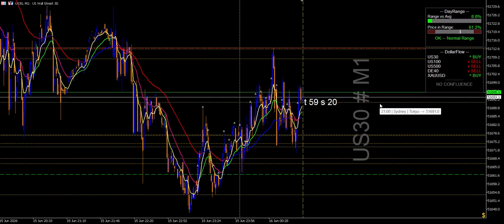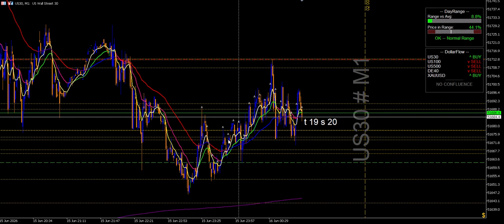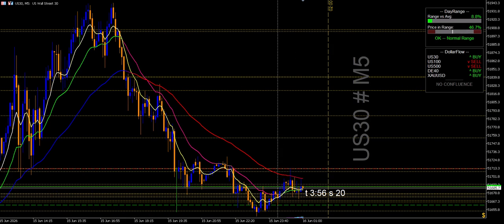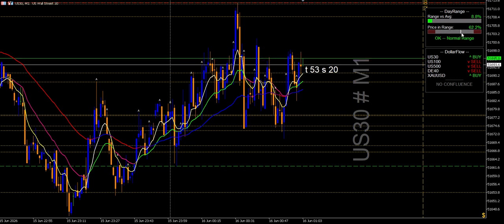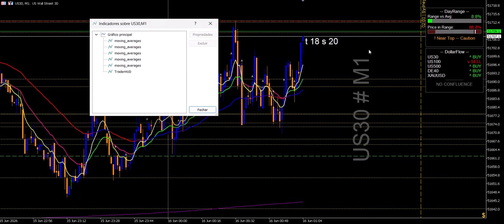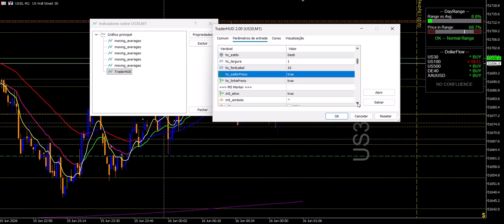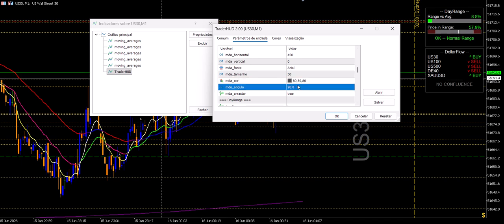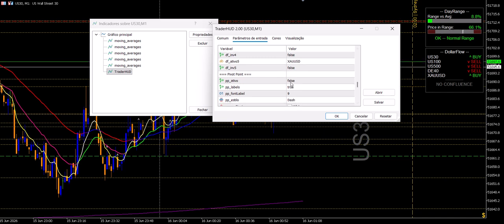TraderHUD v2 EN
🖥️ TraderHUD v2 — My Complete Dashboard for Day Trading

In this video I present TraderHUD v2, my collection of indicators developed and refined to fit my own trading — and I believe it will fit a lot of other people's too.

TraderHUD brings together in a single indicator everything I need to see on the chart to trade with more context and less noise.

📌 WHAT YOU'LL SEE IN THIS VIDEO

⏱️ Timer/Spread
Updated by timer — not by tick. This means it keeps working even during the highest volatility moments, when the market is busiest and ticks stop coming in. Also, if the price moves to the bottom of the screen, the text rises automatically to stay always visible.

🕐 Full Hour and Sessions Marker
Automatic golden line at every market session opening. Over time you'll notice these lines are important resistance points — institutional players try to position above or below them. The history of opening price lines stays recorded on the chart.

▲ 5-Minute Marker
For those scalping on M1, M2 or M3: the marker shows exactly where each 5-minute candle closed, without needing to switch timeframes. Active only on timeframes smaller than M5.

💧 Watermark
Displays the symbol and current timeframe on the chart, with fully configurable angle and position. Can be dragged with the mouse.

📊 DayRange
Panel with two dynamic bars: one showing how much of the historical average range (30 days) has already been covered today, and another showing where the current price sits within that range. Great for avoiding entries on already exhausted moves.

💵 DollarFlow
Simultaneously monitors 5 currency pairs and calculates dollar strength confluence. When all pairs point the same direction: STRONG DOLLAR or WEAK DOLLAR. Helps a lot to get context without checking pair by pair.

📐 Classic Pivot Point
Calculated based on the previous day. To me, one of the best strength point indicators. With the extra option to display average lines between levels.

📈 Macro Trend Average [Beta]
An EMA calculated on M1 with a period equivalent to a full day. Has good support and resistance behavior — price rarely passes through it without hesitating.

⚡ Volatility Indicator [Beta]
Detects spikes in price movement speed and triggers a sound alert. Still being refined for upcoming versions.

All modules can be enabled or disabled individually. Fonts, colors, sizes, periods and positions are all adjustable directly in the MetaTrader 5 setup.